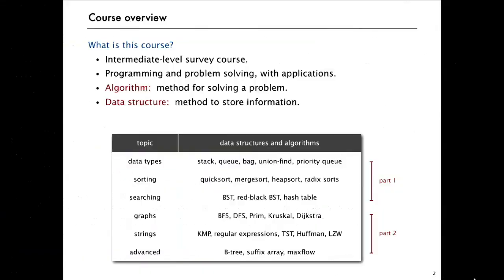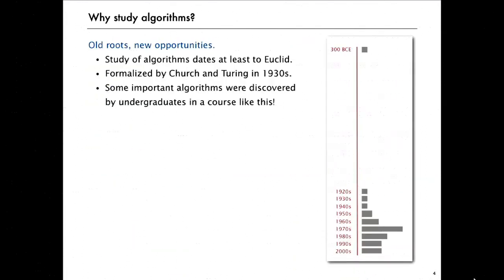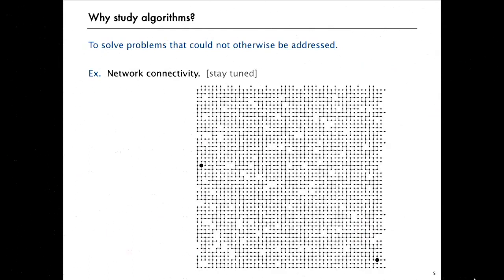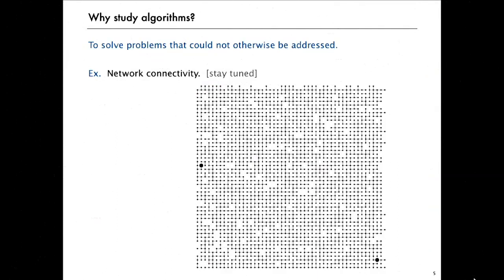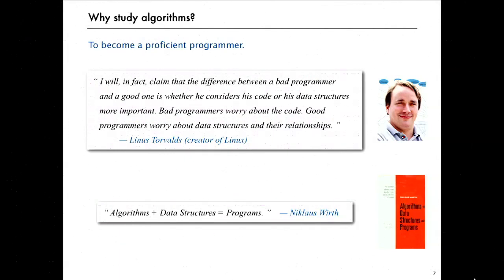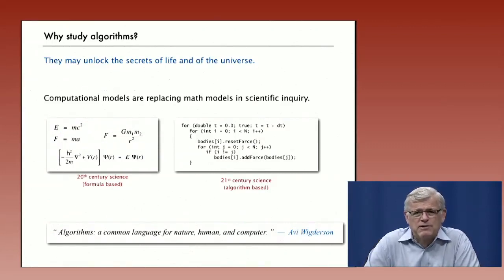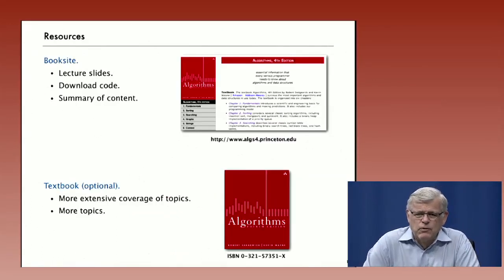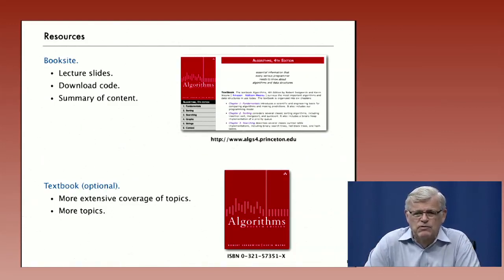0 Course Introduction